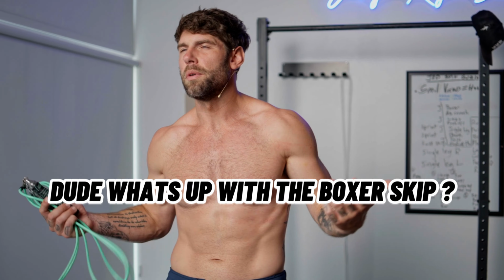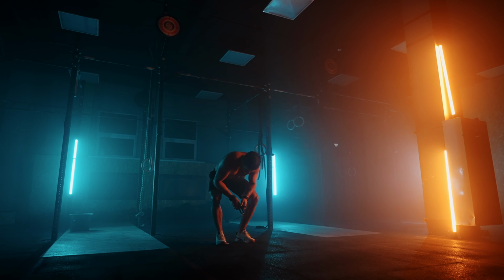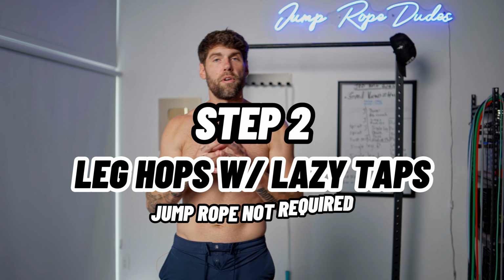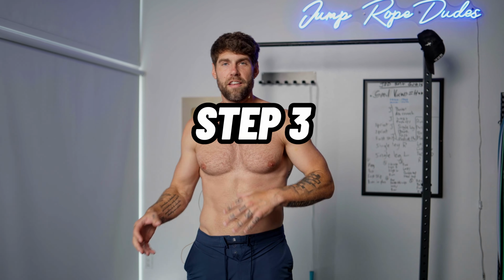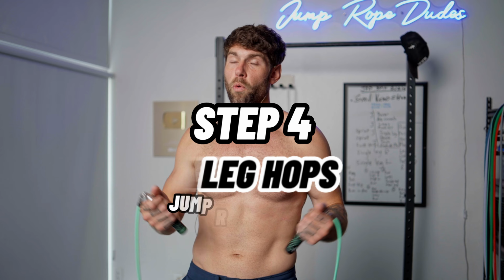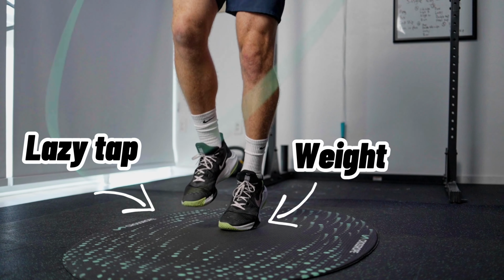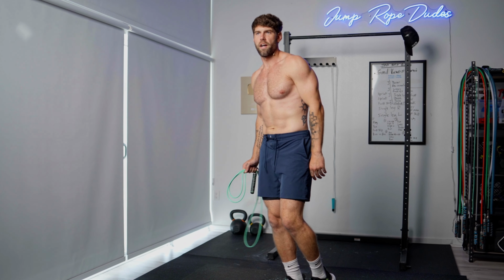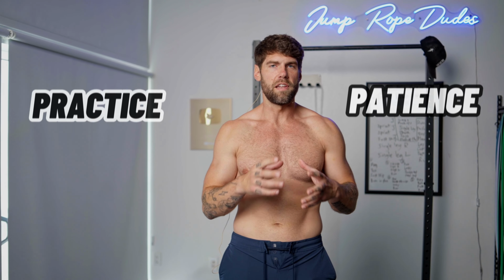Learn The Jump Rope Boxer Skip In 5 Easy Steps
⏰ Timestamps:

0:00 - Intro
0:43 - Why learning the boxer skip is so important
1:22 - Step 1
1:55 - Step 2
2:45 - Step 3
3:43 - Step 4
4:05 - Step 5
4:30 - Let’s practice
5:00 - Bonus tips for landing the boxer skip